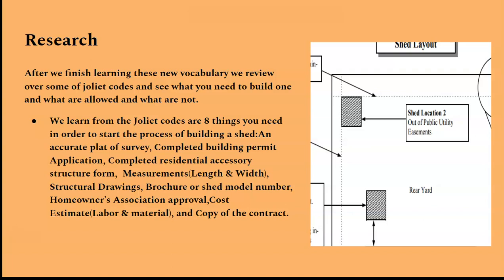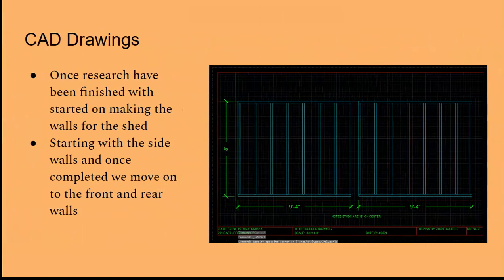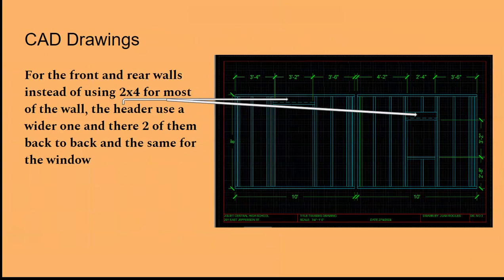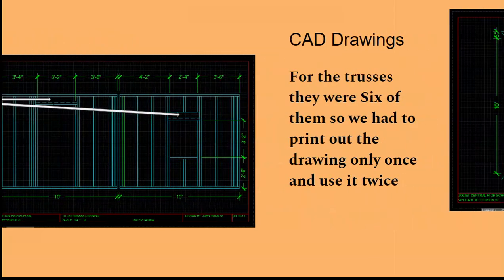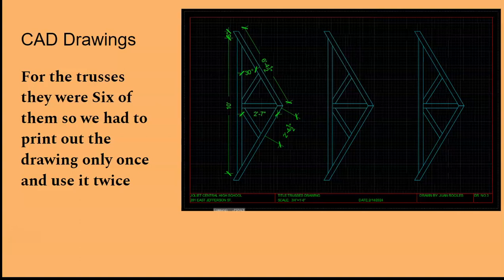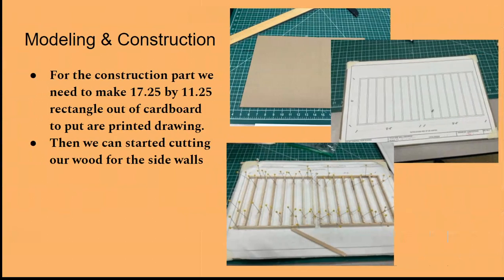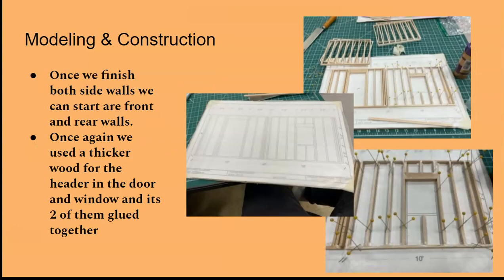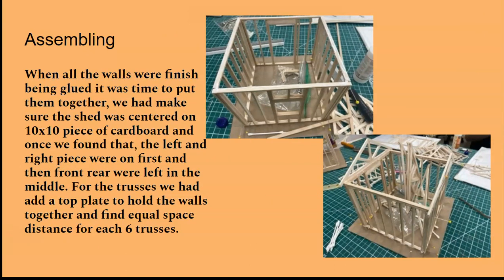Shed Presentation By Juan Rociles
In this video, I will show you guys my shed project and how I created my Shed at Joliet Central High School step by step.